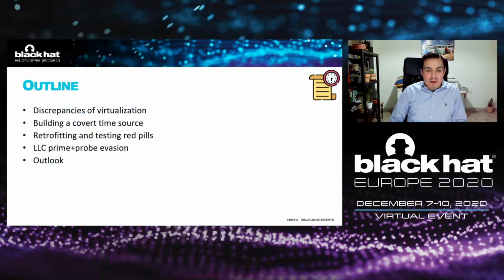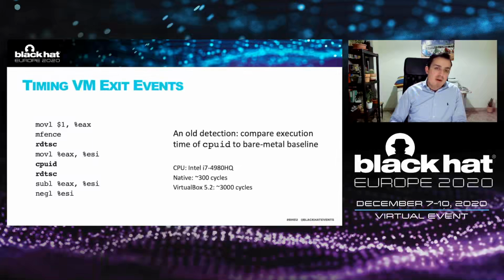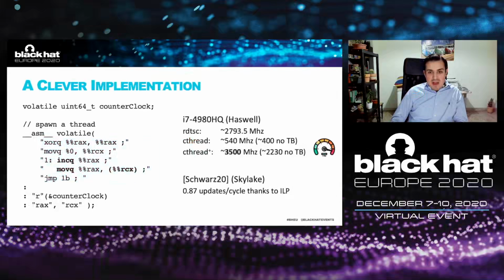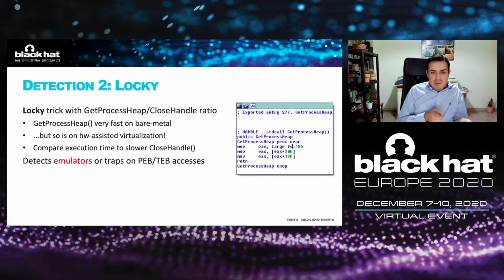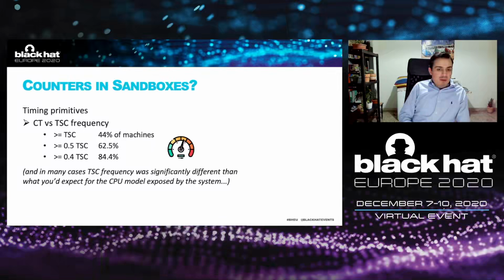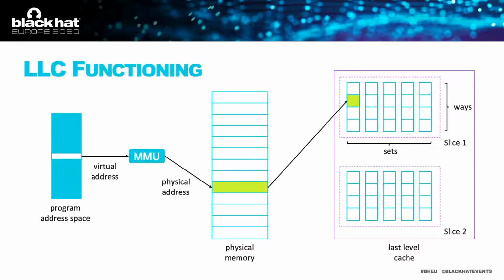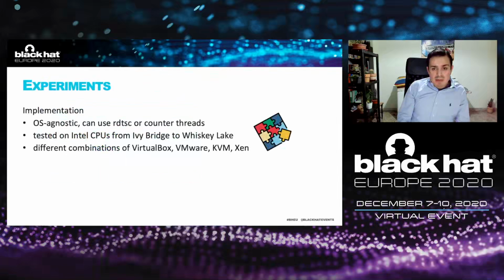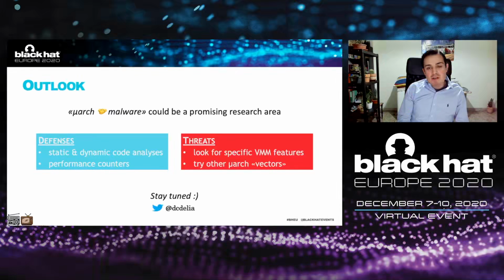My Ticks Don't Lie New Timing Attacks for Hypervisor Detection